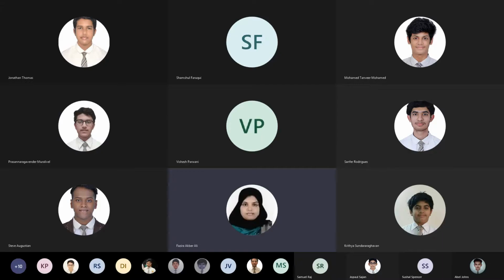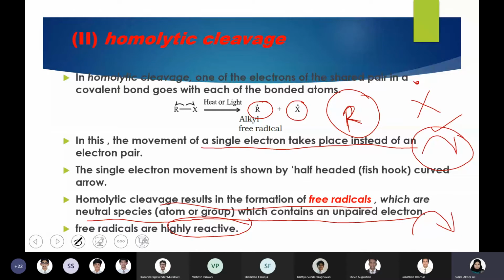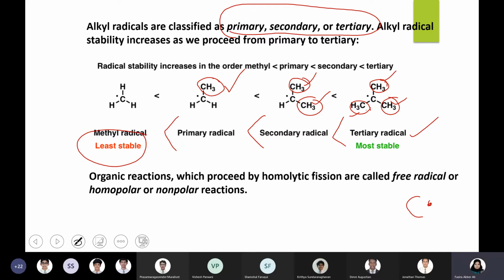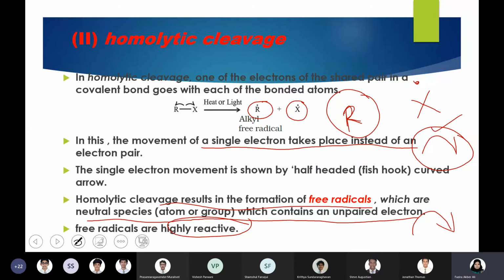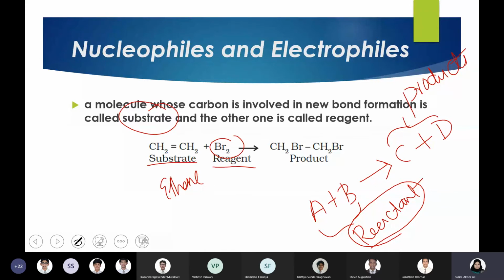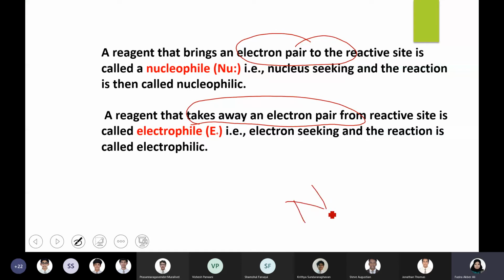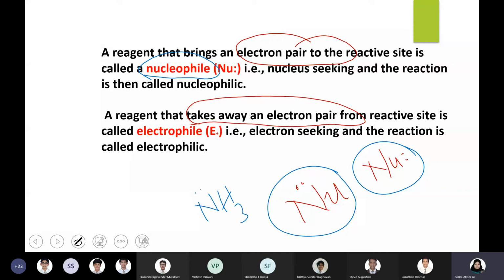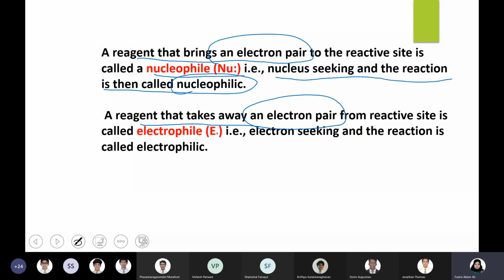Chemistry 10th January